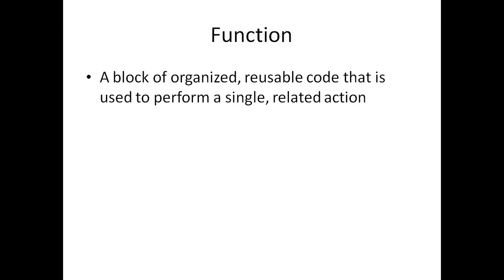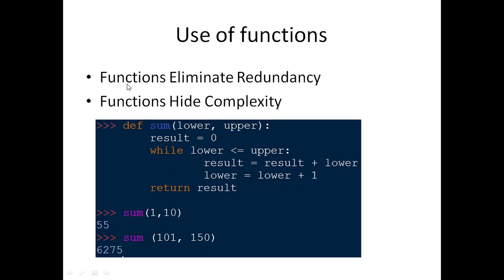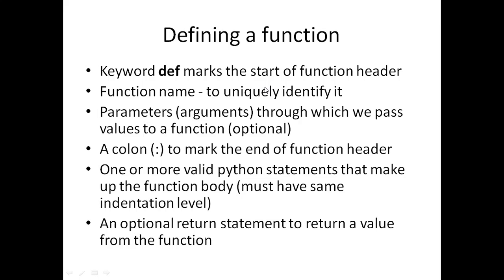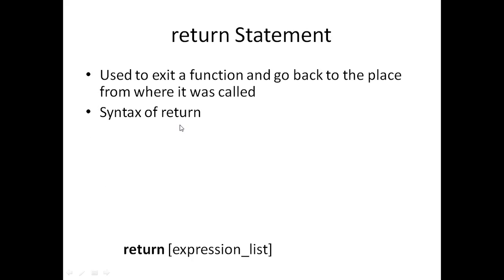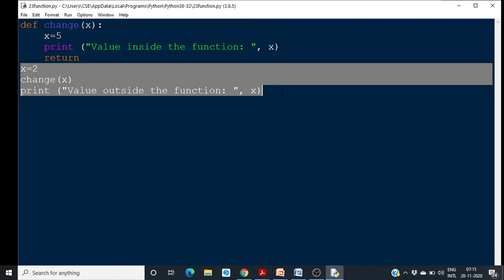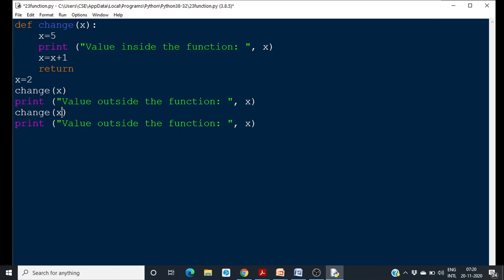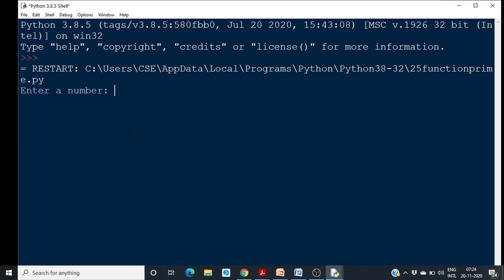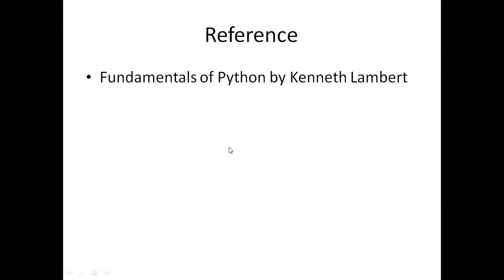Python for Machine Learning – 14 - Functions (part -1)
User-defined functions in Python
Scope, Lifetime